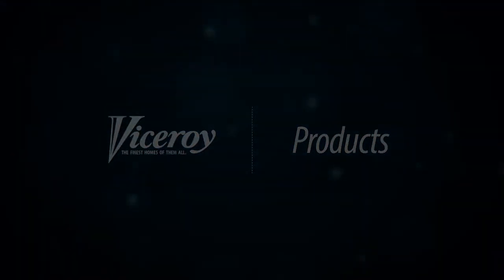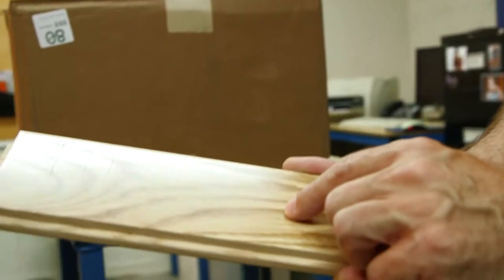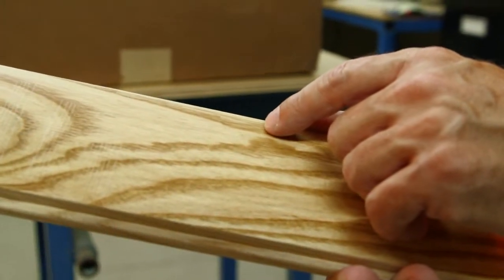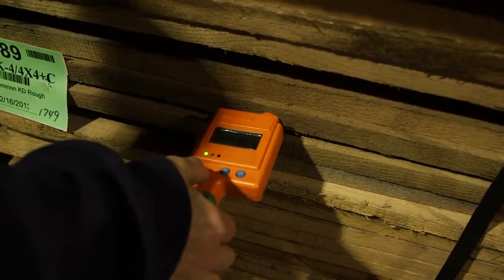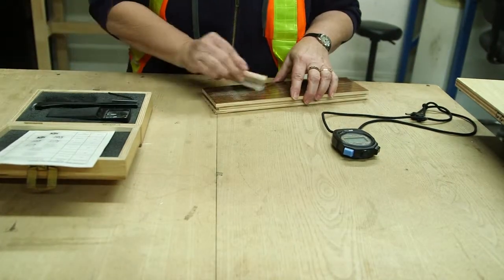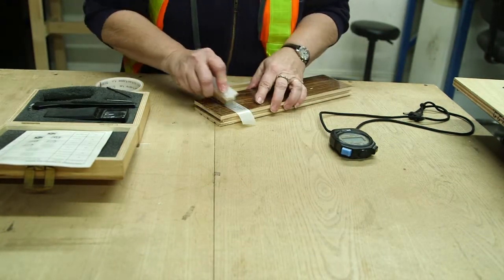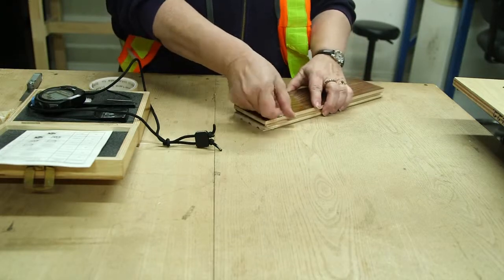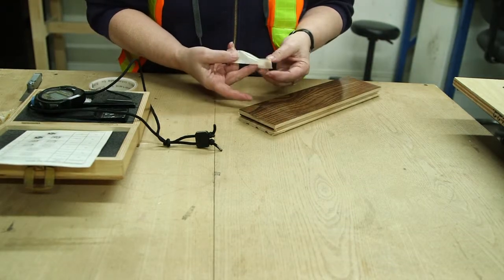Product Testing - Flooring Cross Hatch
Viceroy Homes is a manufacturer of superior quality wood frame homes. Since 1955 we have delivered over 70,000 energy efficient homes to 45 countries globally.